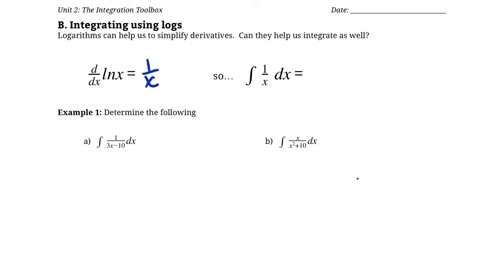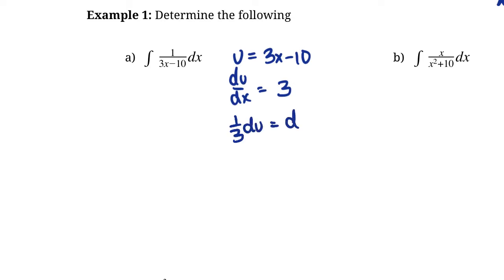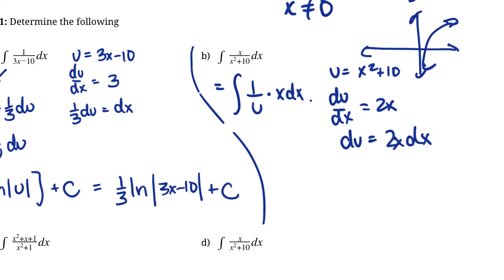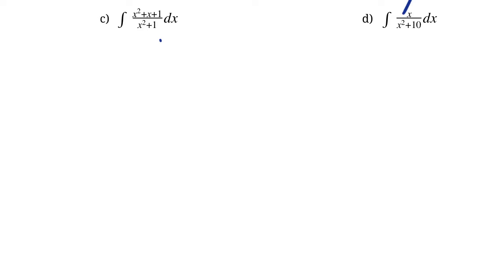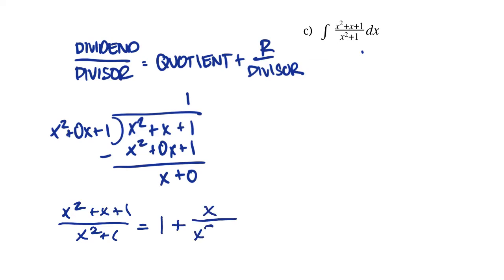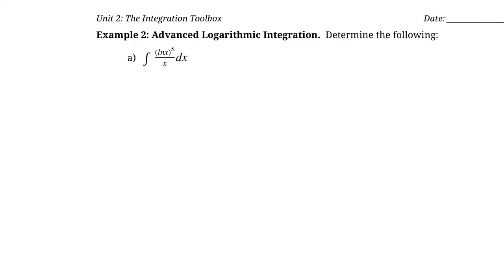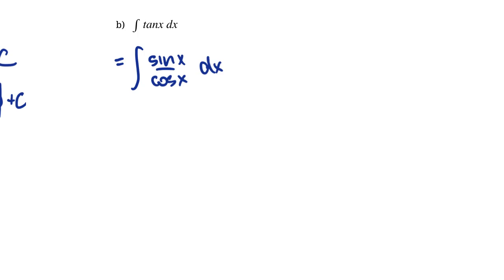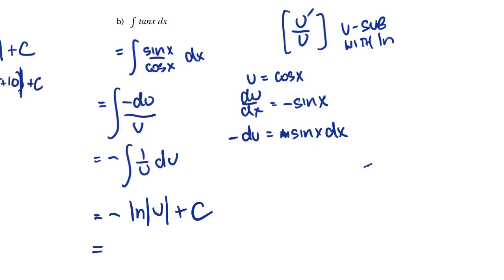Integrating Using Logs